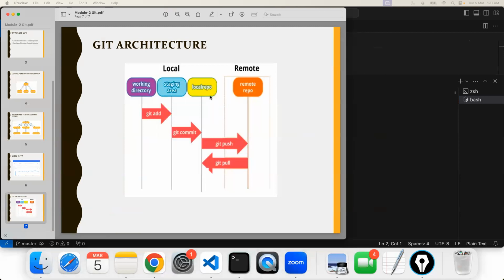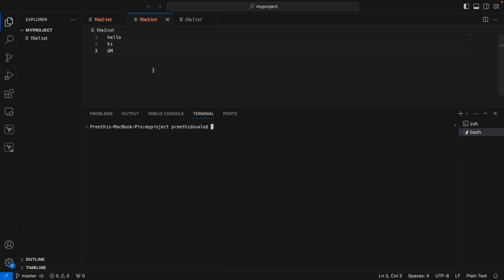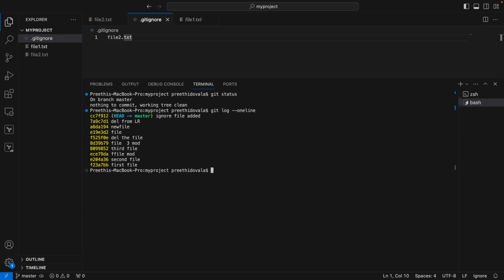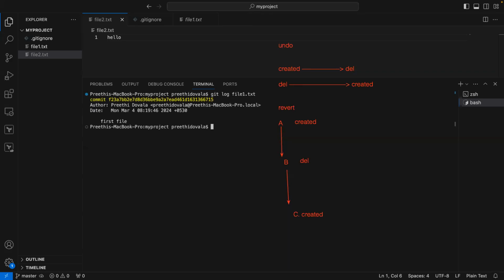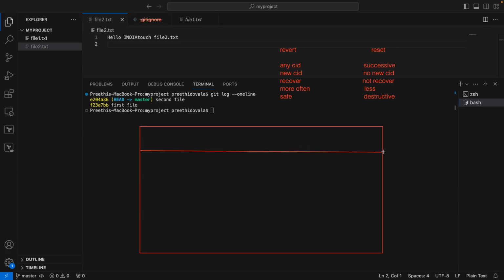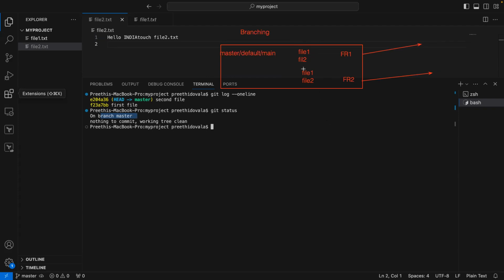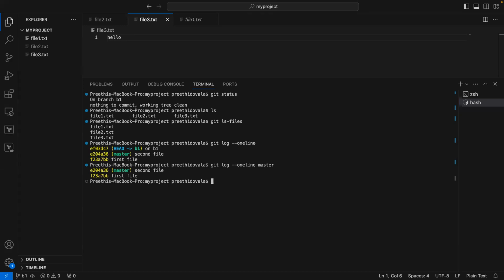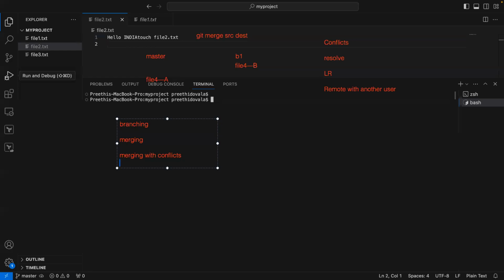Day 3 DEVOPS TRAINING MARCH 2024 - Git - 2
Explained Commands in Git
Git rm
Git ignore
Git revert
Git reset
Git branch
Git merge

Hi,
*@ 6:00 to 7:30 AM IST*
*DevOps On AWS - Live Training*